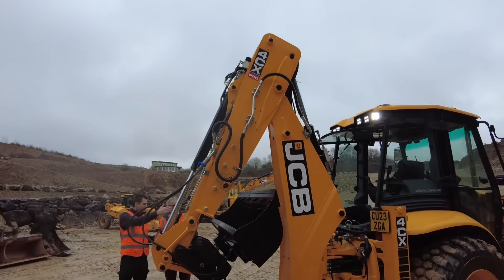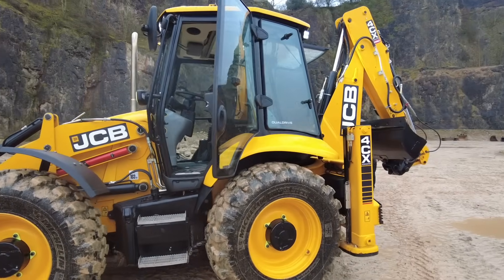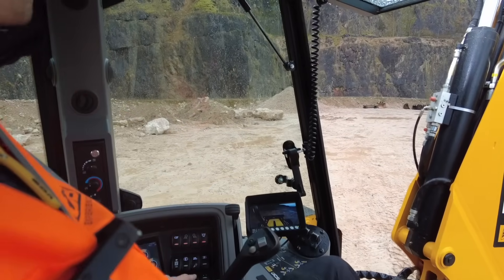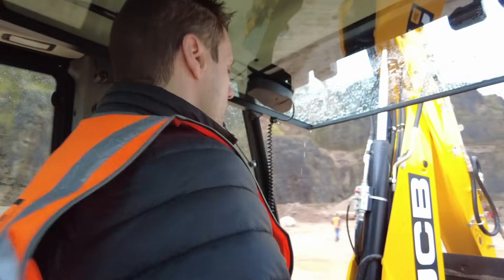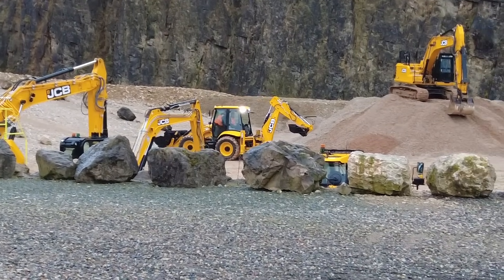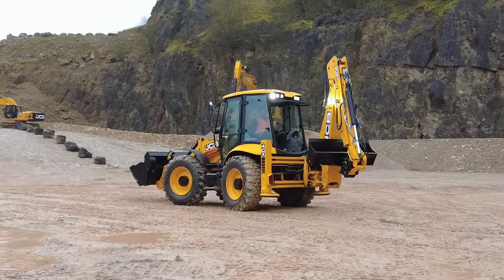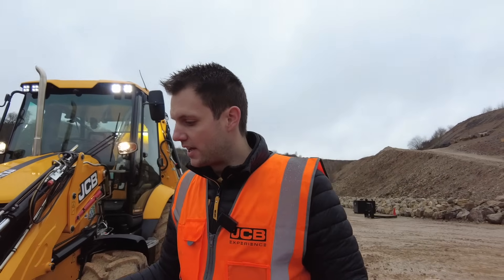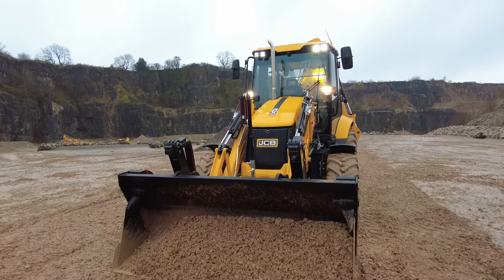JCB launches a new-generation 2024 backhoes – with multi-directional driving ability... and lasers!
Last week (ended 16 February 2024) at its World HQ in Staffordshire, JCB unveiled its new generation of backhoe loaders, updating its 3CX, 4CX and 5CX with a host of innovative new features. iVT editor Tom Stone was there to find out more about the new vehicles, which for the first time include DualDrive, a new system which enables a backhoe to be driven at low speeds with the seat facing to the rear. Other key developments include: single loader lever to reduce operator effort; revised direction control for quicker and easier use; return-to-grade function for improved performance; upgraded quickhitch with wider fork carriage... and lasers! JCB backhoe experts Ed Lovatt and Tom Wheatley were on hand to talk about and demonstrate some of the new features as JCB's Kevin Quarry demonstration centre.